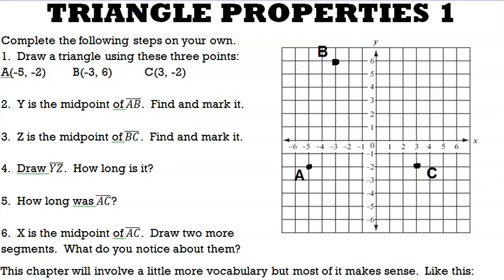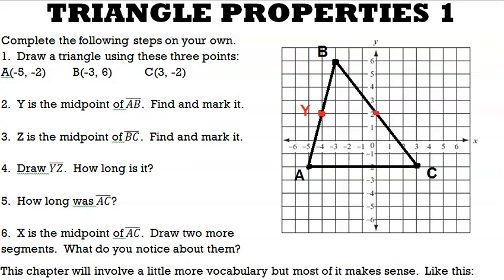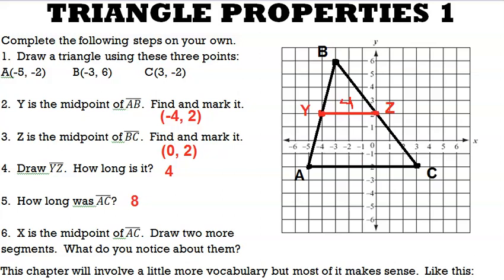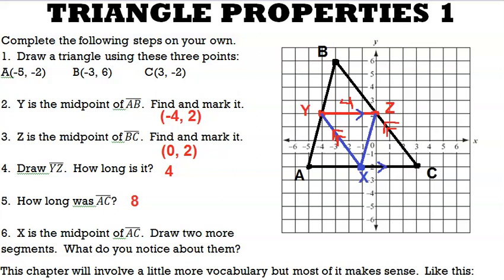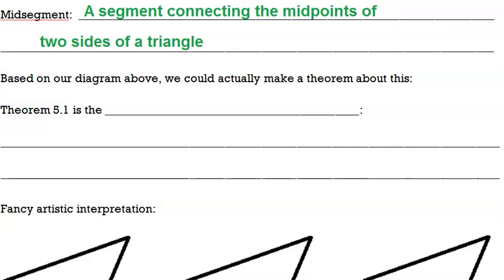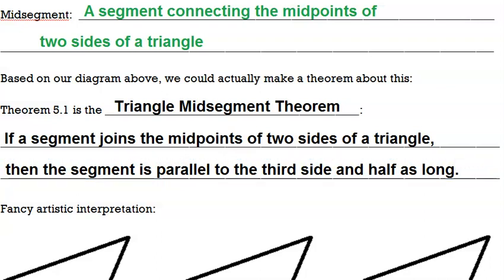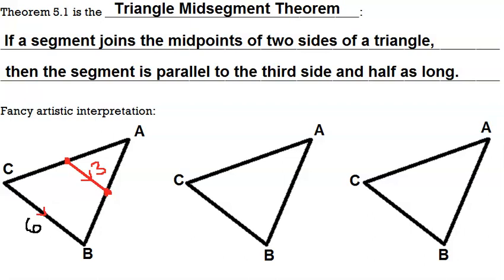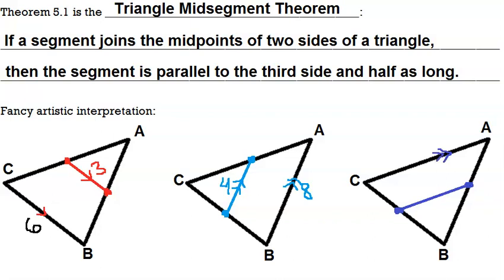TRIANGLE PROPERTIES 1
This video deals with midsegments and how they relate to a triangle. You should discover as you watch that a midsegment of a triangle (a segment connecting two midpoints) is parallel to and half as long as the side it does not touch.